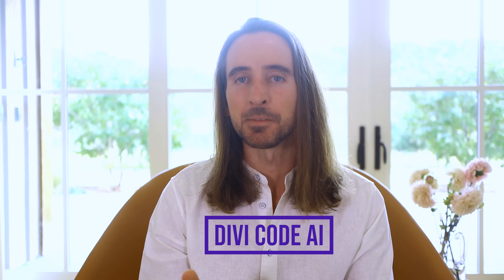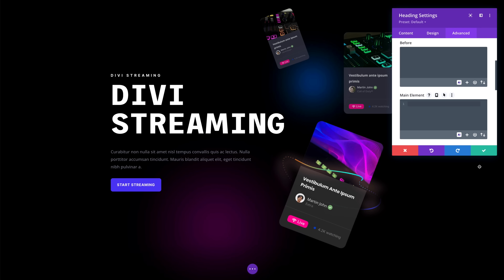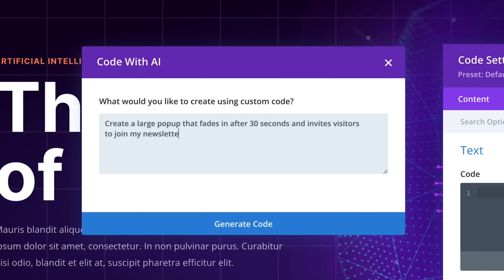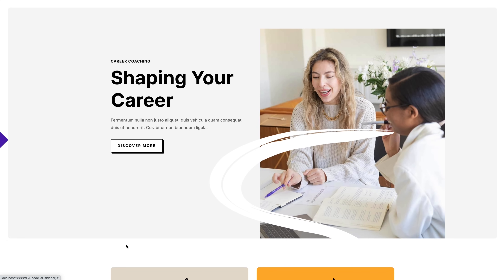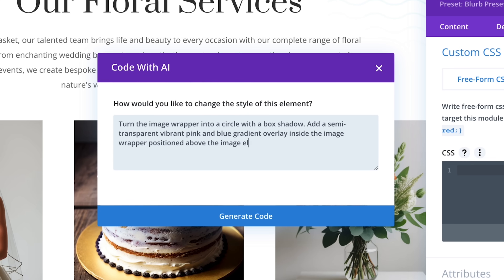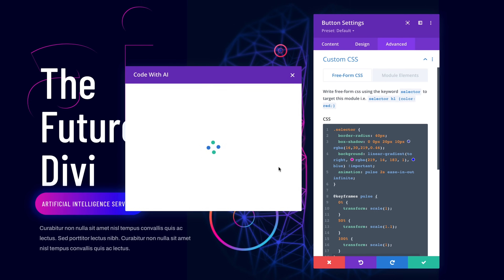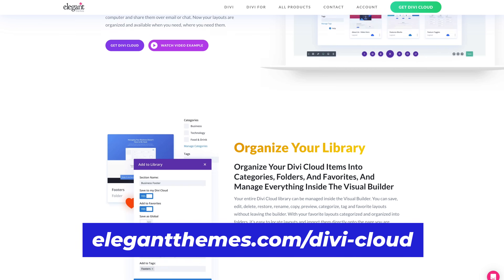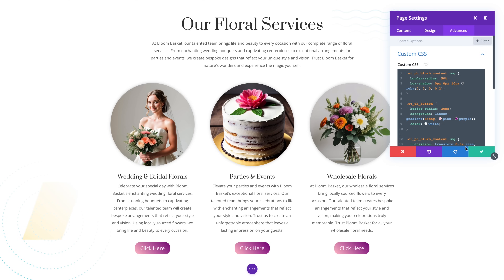Introducing Divi Code AI!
Today, we are excited to release Divi Code AI, a new arm of the Divi AI toolset that can write code, generate CSS, and help customize your Divi websites inside the Visual Builder. It’s like always having an expert front-end web developer at your side who knows the ins and outs of every Divi module.

Timestamps ⏰
0:00 Intro
0:22 Using Divi AI
01:01 Generate Custom Elements With AI
01:53 New Free Form CSS Options
02:13 AI Module Customization
02:50 Code AI Quick Actions
03:11 Divi Cloud Support
03:52 Divi AI Is Fine Tuned
04:20 Try Divi AI For Free